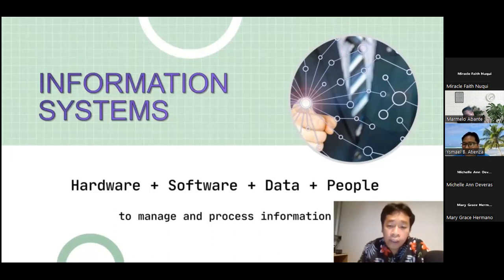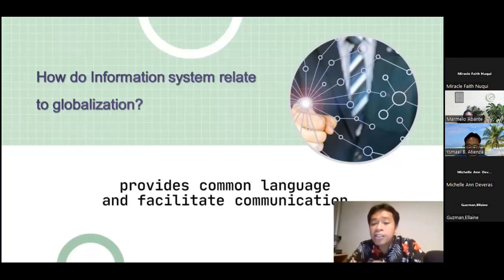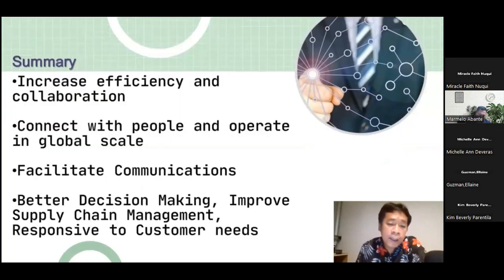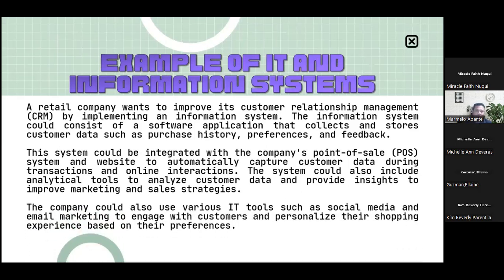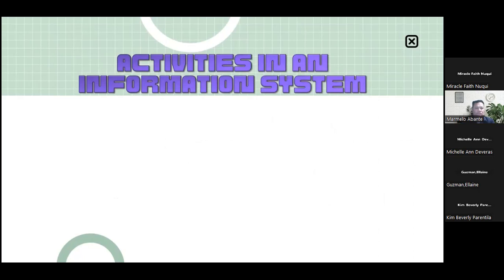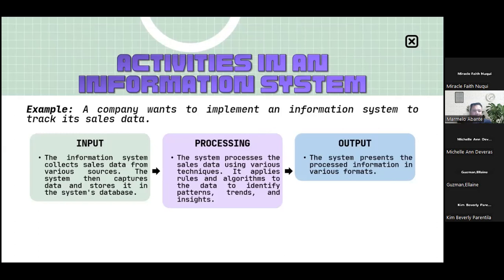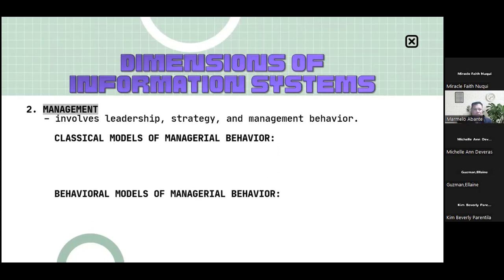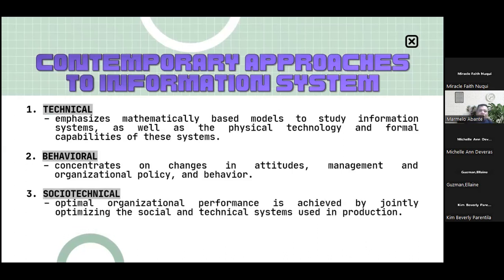Global Business Information Systems Today